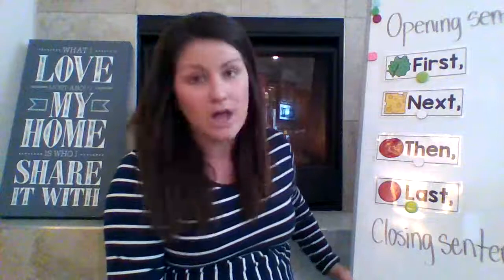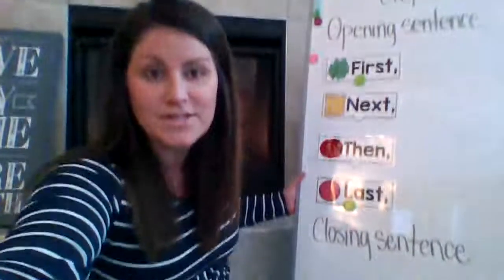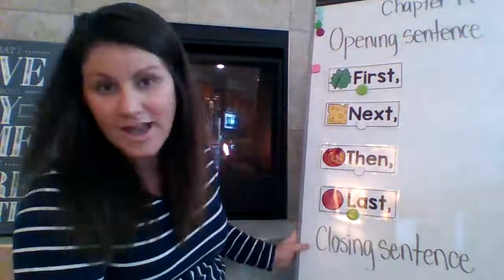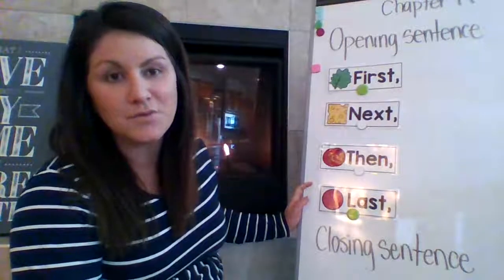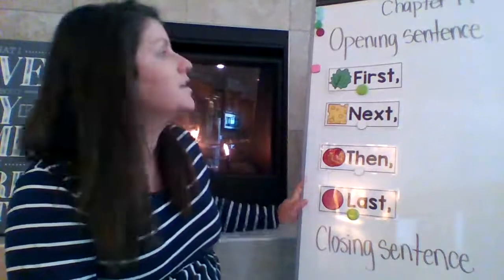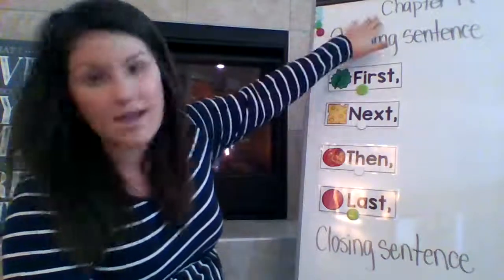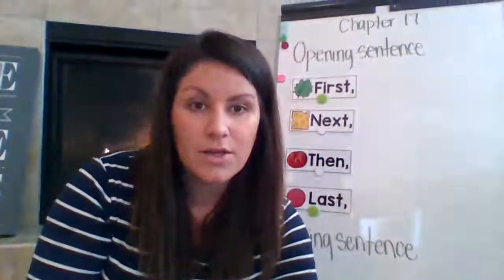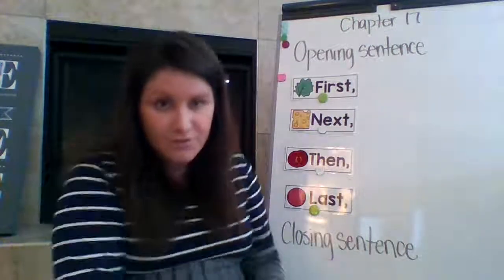Charlotte's Web Chapter 17 Read Aloud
This is a read aloud of Charlotte's Web chapter 17, "Uncle". You can find the writing format we use in our classroom for our daily chapter summaries in the video.
"Charlotte's Web" by E.B White